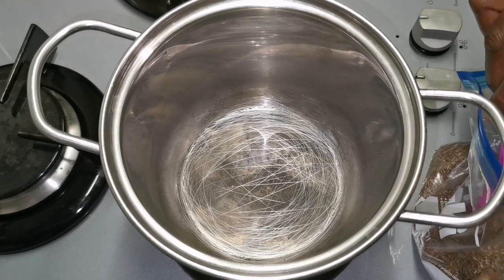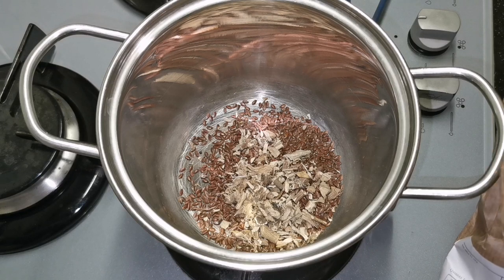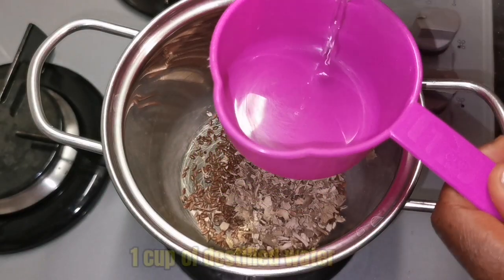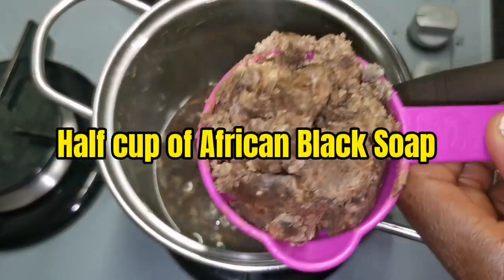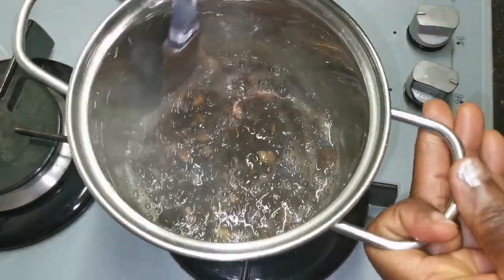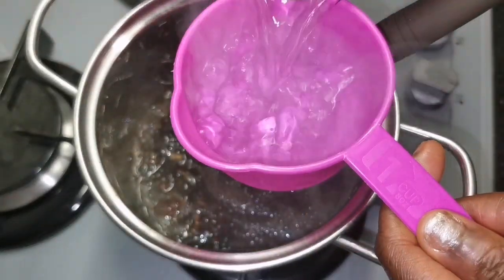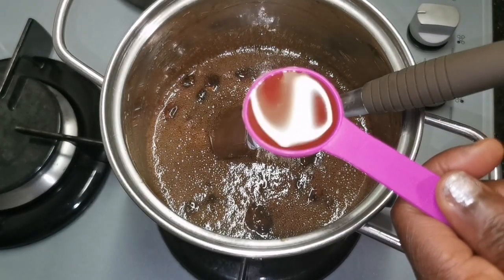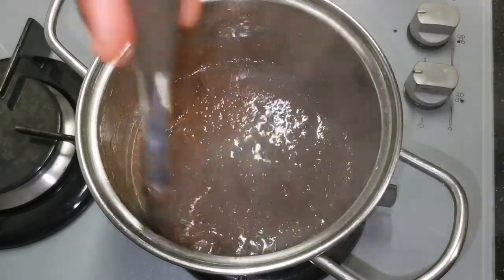African Black Soap Shampoo | DIY Black African Shampoo | how to liquidfy african black soap perfecly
Romans
8:1 There is therefore now no condemnation to them which are in Christ Jesus, who walk not after the flesh, but after the Spirit.8:2 For the law of the Spirit of life in Christ Jesus hath made me free from the law of sin and death.

Minimize Shedding
Minimize Breakage
NO! Baldness
REDUSE Hair fall
Easy detangling
Low Frizzy
HEALTHY Hair
FSTER Hair Growth
IT WILL ADD Shine
Minimize Frizzy
All these are what healthy hair should have.

please support me for the ingredients I use in making DIY thanks